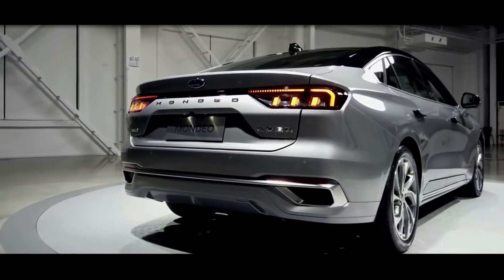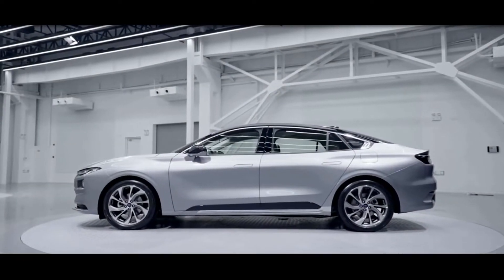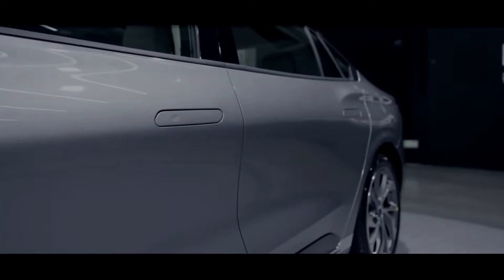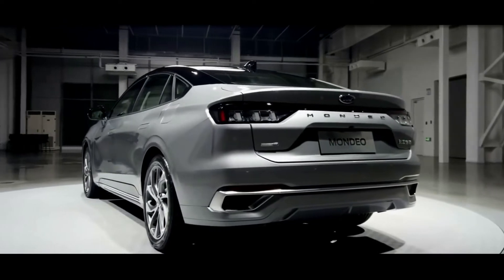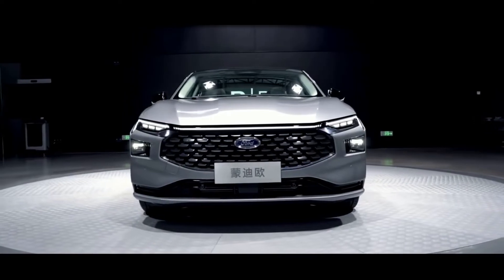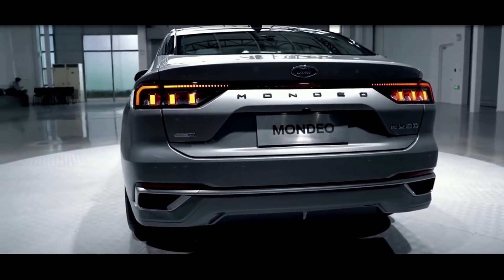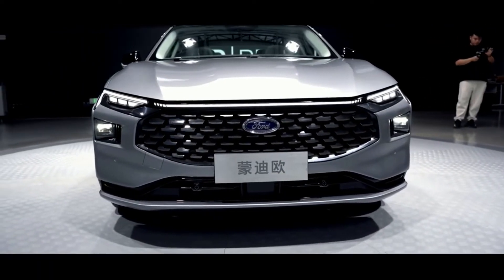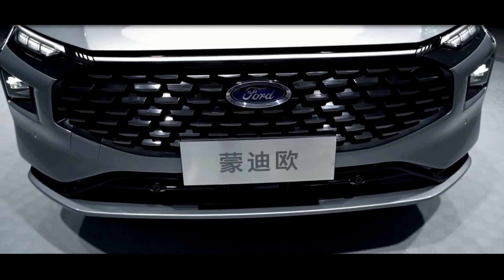Ford Mondeo 2022 Review, Price & All Details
The new Ford Mondeo has been revealed ahead of it going on sale later in 2022. Sadly for all you Mondeo fans out there, it will only be sold in China for now.
No details about this Mazda 6 and Volkswagen Passat alternative car have been released yet, but it looks very similar to a model that was just revealed for the Chinese market called the Ford Evos.
The new Ford Mondeo takes a lot of its design cues from the Chinese-only Ford Evos SUV. Upfront you’ll spot the wide grille is flanked by some slim LED headlights connected by a full-width light bar.
Looking along the sides, the door handles are flush to the bodywork, just like on a Tesla Model 3.The overall side profile isn’t too different from the outgoing Mondeo – there’s a sloping roof that stretches almost all the way to the edge of the bootlid.
The rear end gets LED lights which are linked together by what appears to be a light bar. The rear bumper has a clean design, with the exception of some exaggerated exhaust surrounds
There are no details on what engines the Evos will have, so it isn’t clear what engines might be available on the Mondeo replacement either. The new car isn’t expected to be offered as an EV, so it’s likely to be sold with petrol engines, possibly assisted by hybrid or mild-hybrid technology.
Ford also promised autonomous driving tech on the Evos, which could come to the Mondeo replacement as well.
There are no pictures of the Mondeo’s interior, but you can use the Evos as a guide to how it might look. The China-only model’s cabin has an astonishing 27-inch display screen covering virtually the entire dashboard, with only a few buttons and plenty of smart-looking materials.There’s a large centre console with a gear selector and some storage space, and pictures show that contrasting orange accents are found throughout the cabin – something you could see on high-spec models.
Welcome to C&T REVIEW : channel for car reviews. We are always looking for a new discovery in cars. We always have the most detailed rating for each vehicle with the best rating for the viewer.